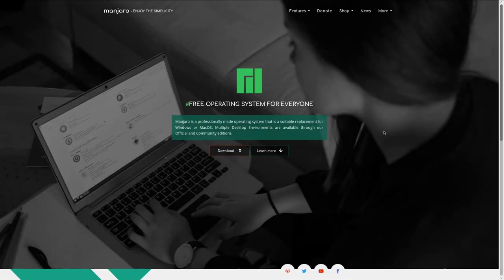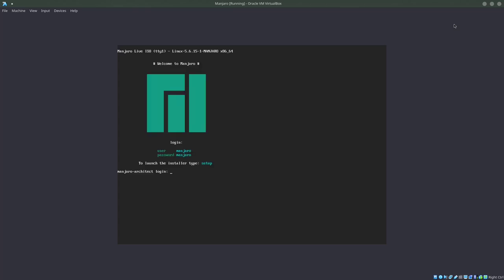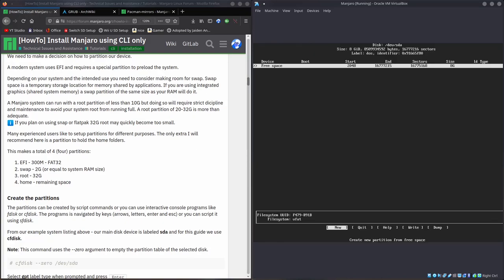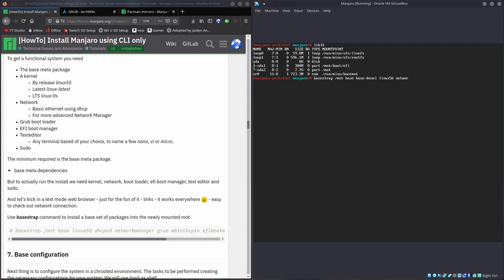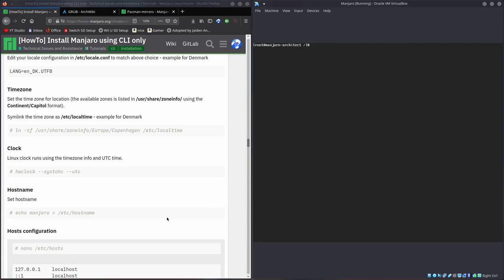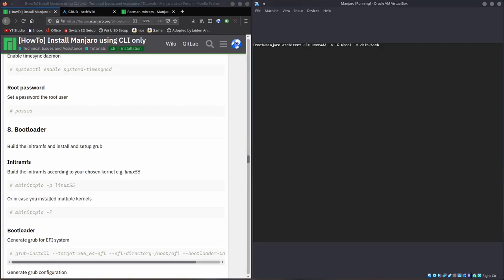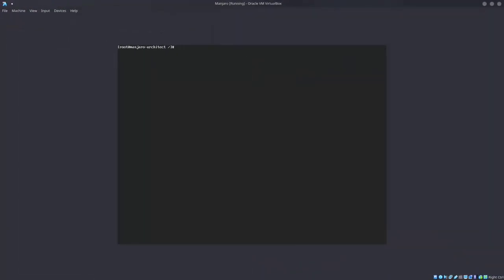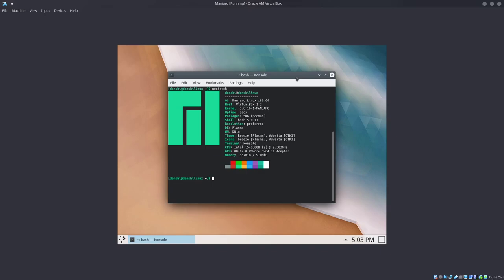How to Install Manjaro Minimally: The Arch Way! | DenshiHelp